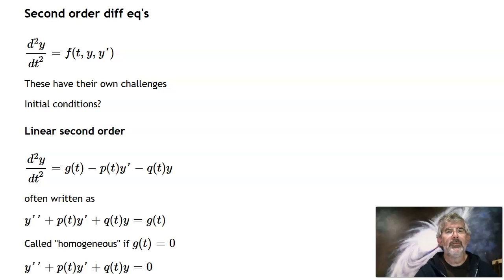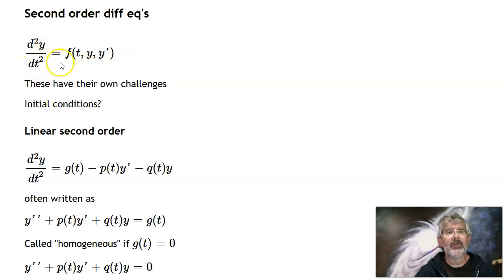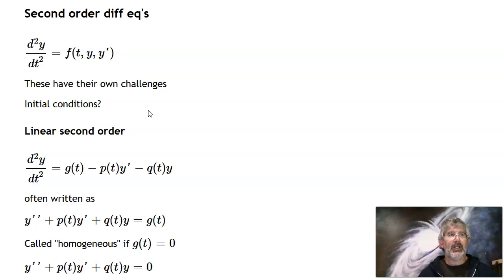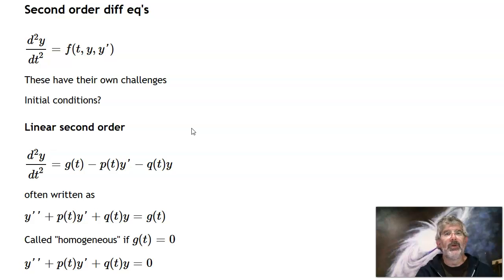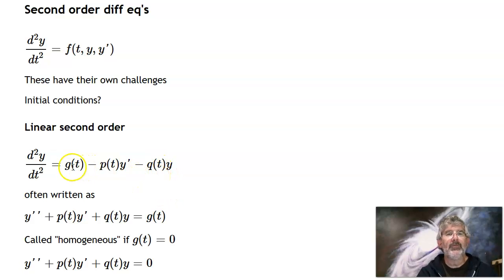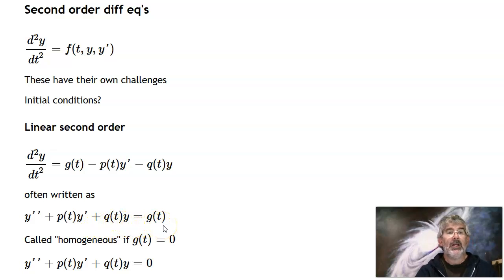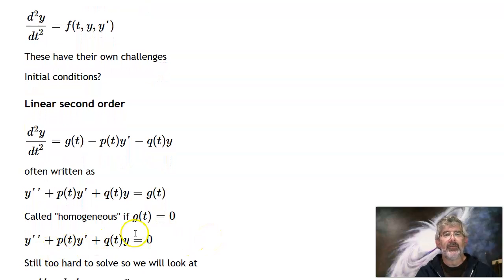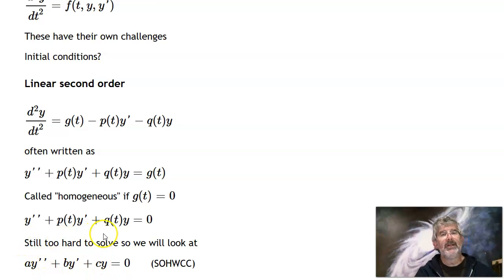Second Order Introduction